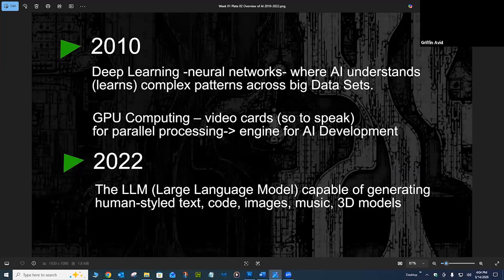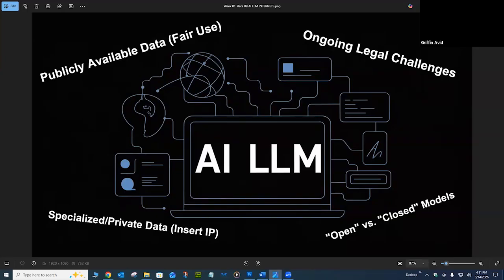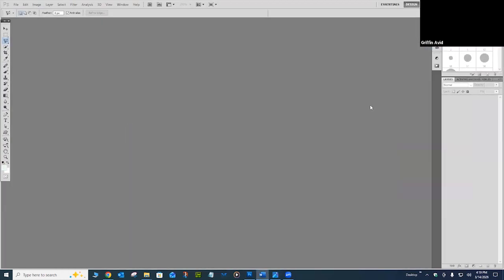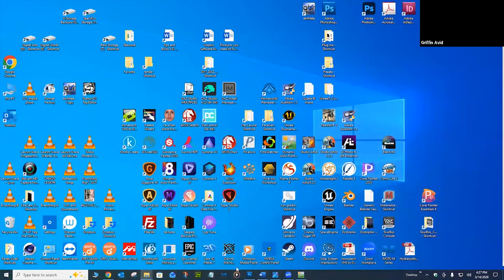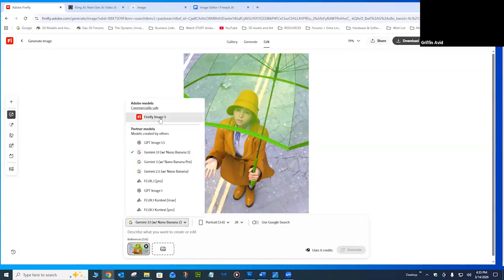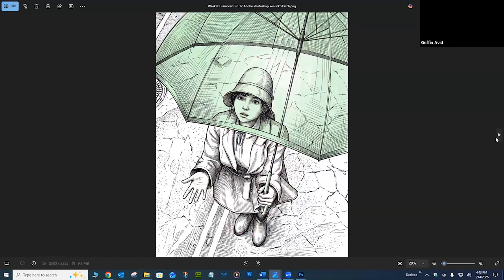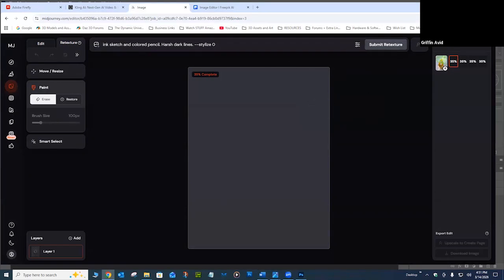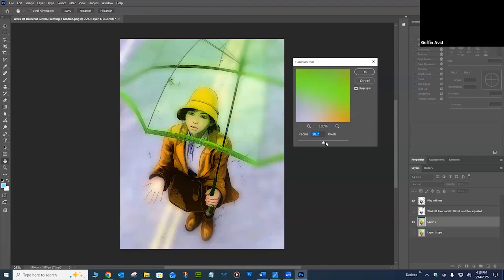Daz Studio -Art Official Intelligence First Free Hour of Presentation